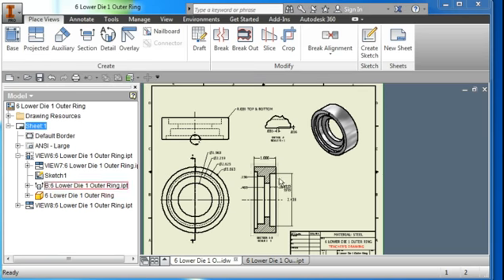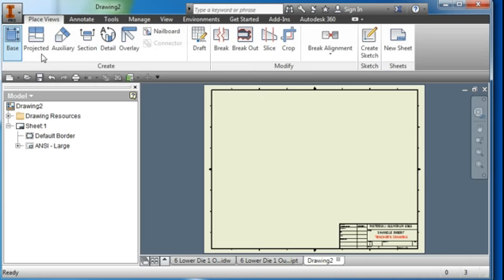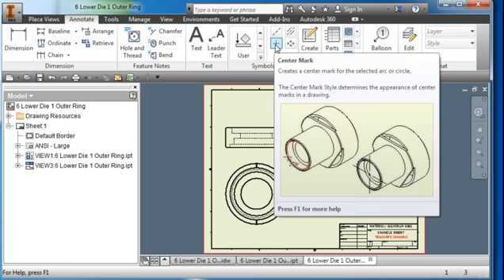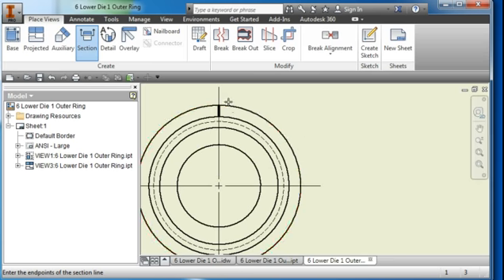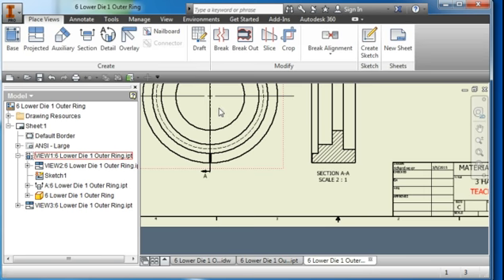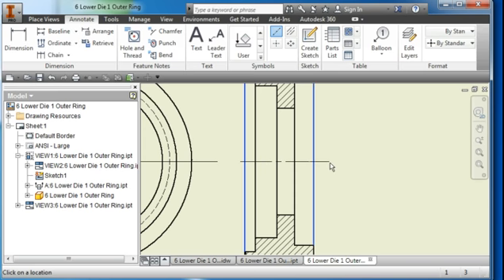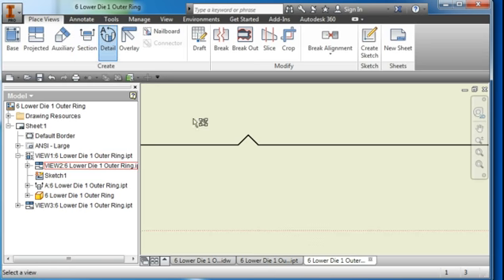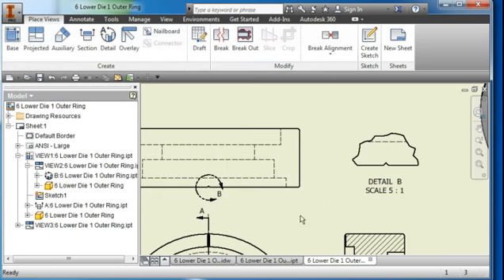8 1 P Drawing Section and Detail View